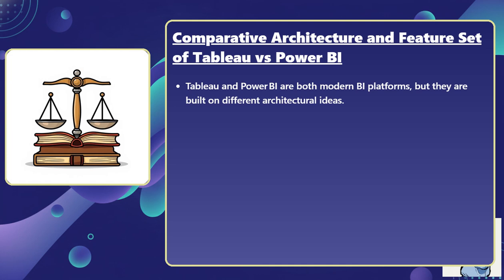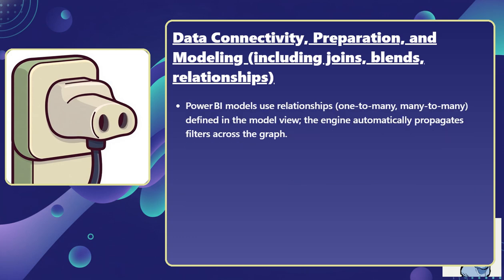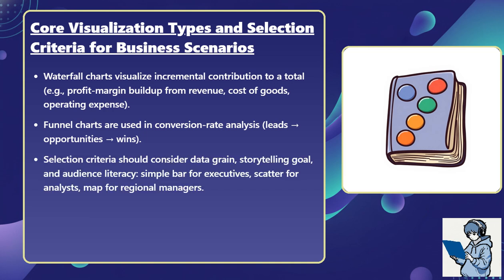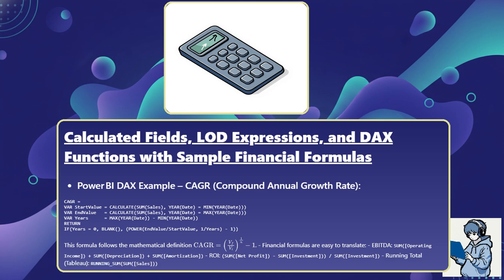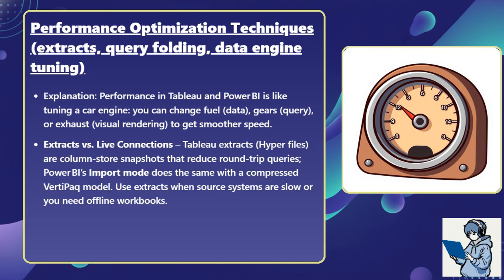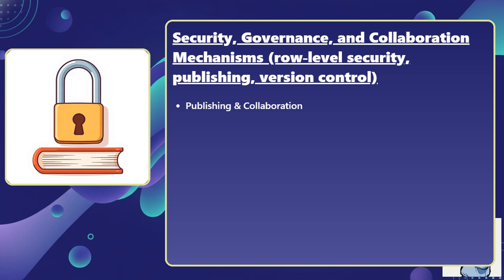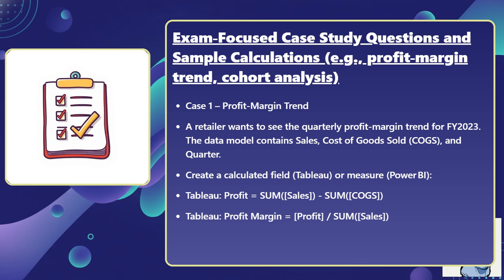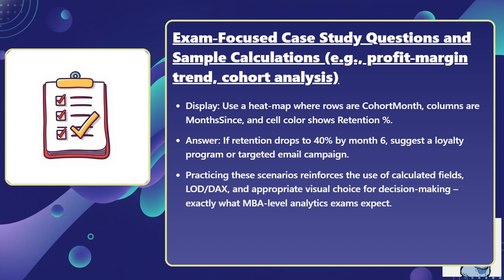[103] Data Visualization using Tableau and PowerBI (Data Analytics) For MBA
Master Data Visualization using Tableau and PowerBI (Data Analytics) For MBA in Minutes! | Complete Educational Breakdown

        In this video, we provide a detailed explanation of Data Visualization using Tableau and PowerBI (Data Analytics) For MBA.

        What you will learn:
        ✅ Step-by-step breakdown of Data Visualization using Tableau and PowerBI (Data Analytics) For MBA